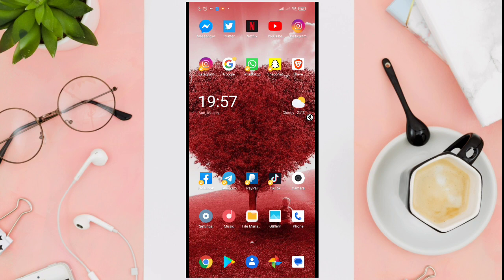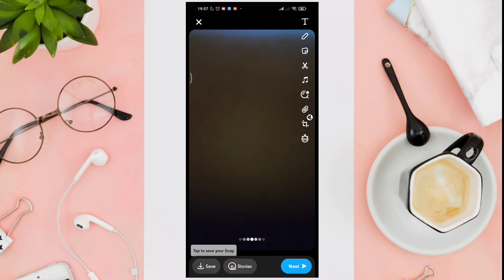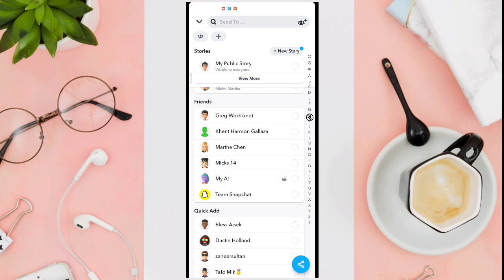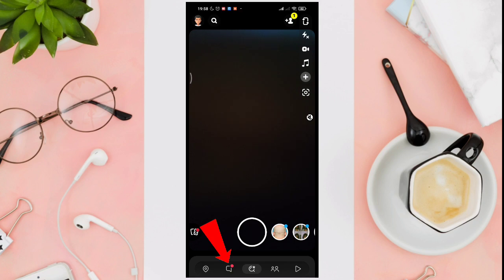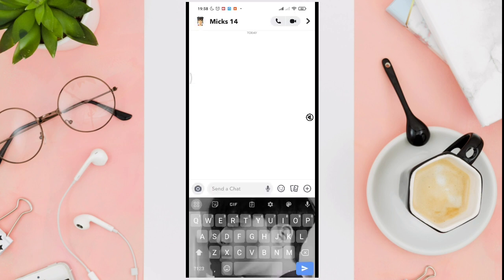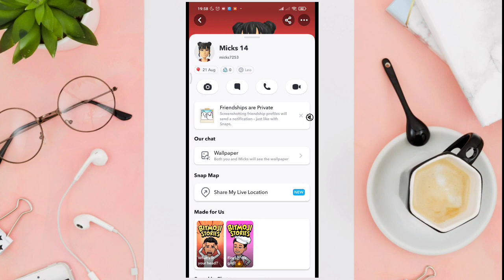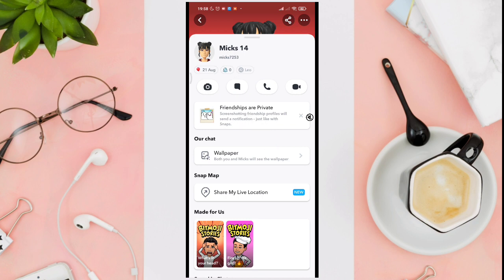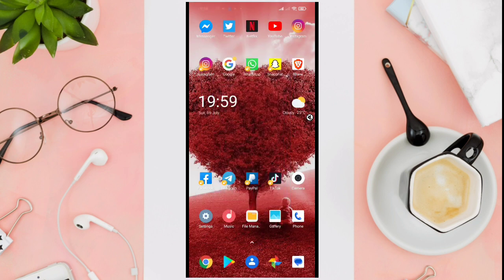How To See Someone Else's Best Friends List On Snapchat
Unlock the mystery of Snapchat Best Friends! Learn how to see someone's Best Friends and explore their connections on Snapchat. In this video, we'll guide you through a legitimate method to satisfy your curiosity responsibly. Discover how to view others' friends on Snapchat while respecting privacy boundaries. Uncover the secrets and gain insights into the Best Friends list on Snapchat. Join us now and explore the fascinating world of Snapchat connections!